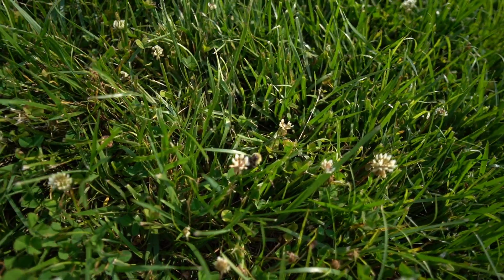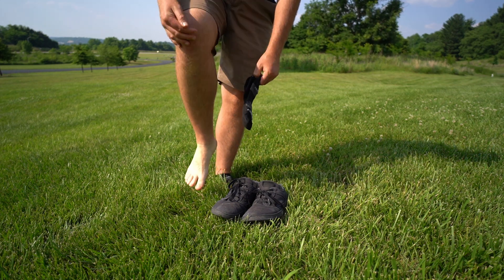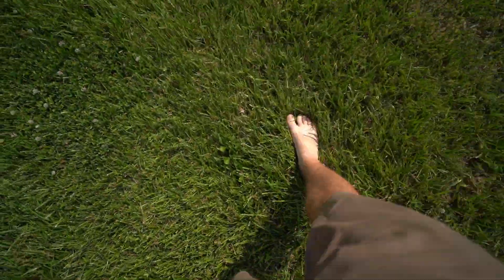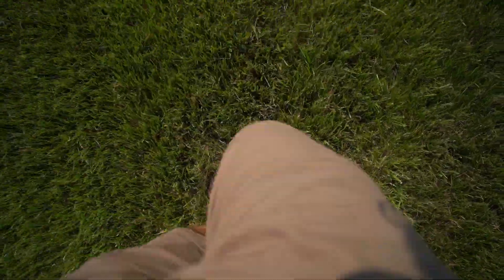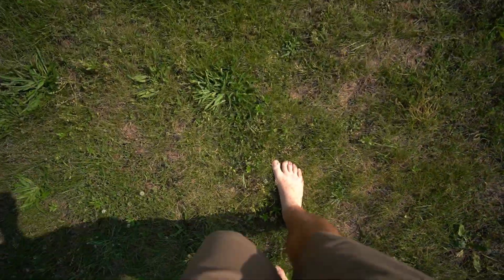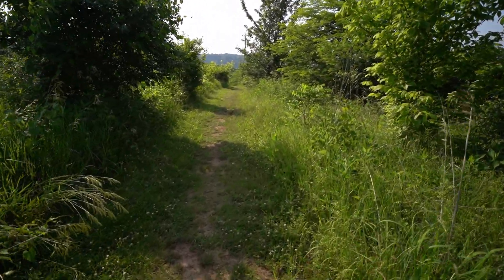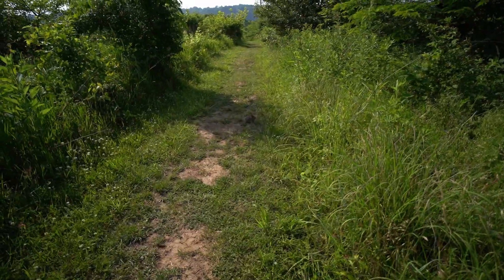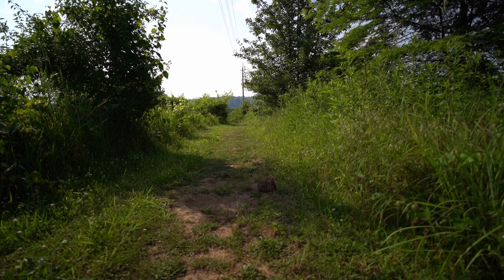Earthing Barefoot Walking and running for heart